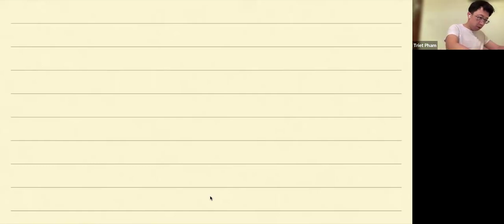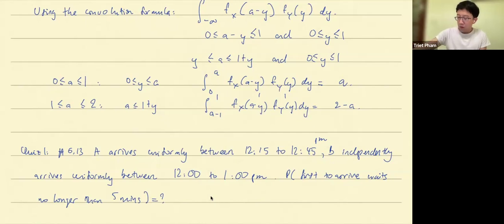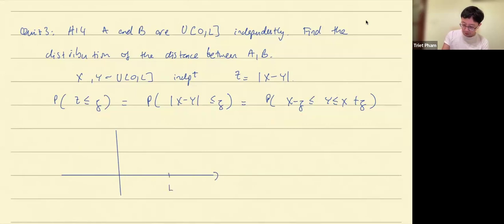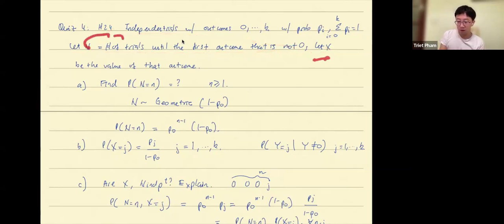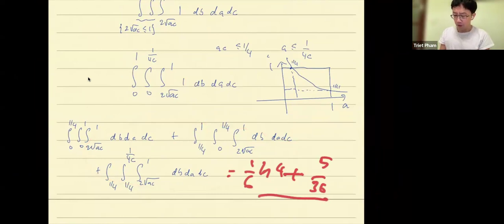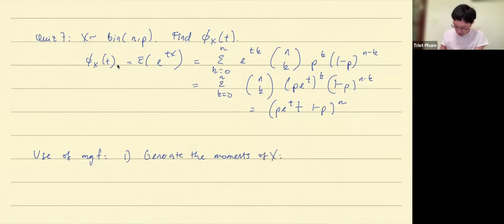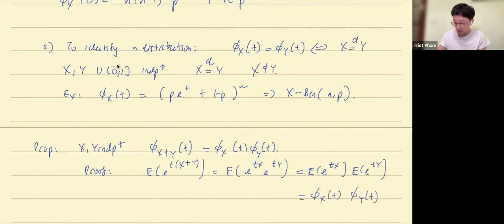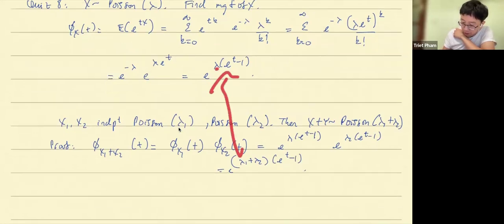Summer 2024 - Math 477 lecture 16